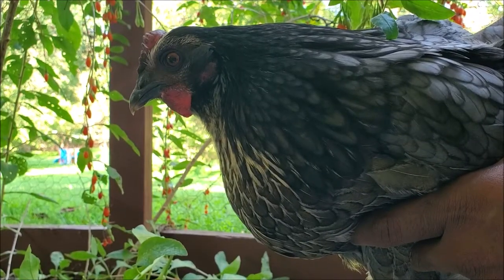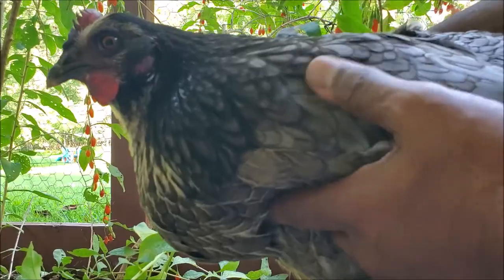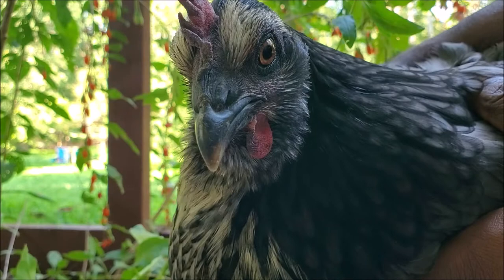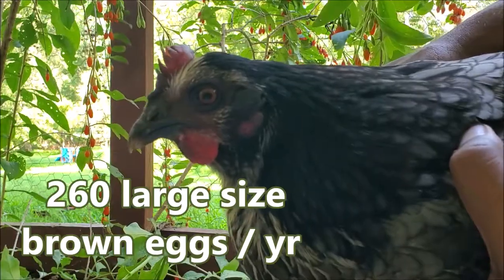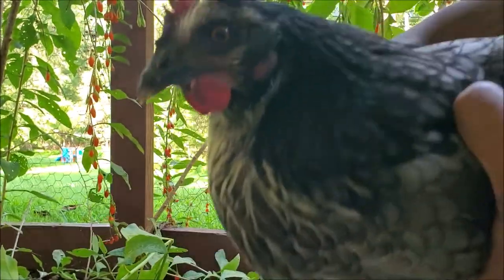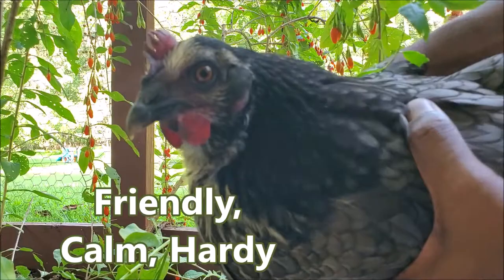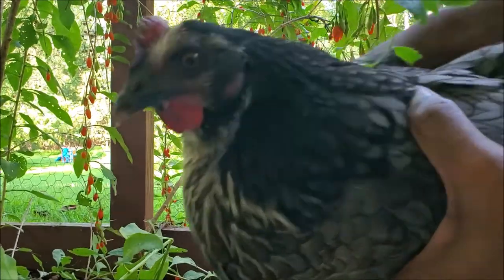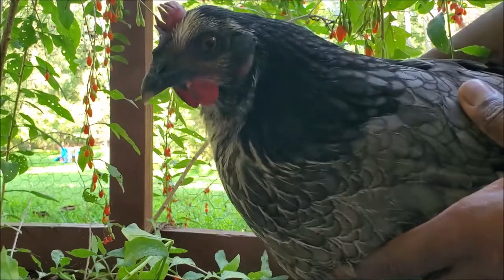Rhode Island Blue | All about Chicken Breeds in a Minute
These are my effort to produce short informative videos to showcase the fascinating facts about each chicken breed. Hope you enjoyed it.

Here are some of my favorite chicken products that I recommend.

Meal Worms - The ultimate favorite chicken treat
Best Antiseptic/Fungicidal Spray
Chick Feed Medicated
Chick Feed Non-Medicated
Chick feed organic non-gmo non-medicated
Heat Lamp, Feeder, Waterer
Bedding: Cheaper in your local store.